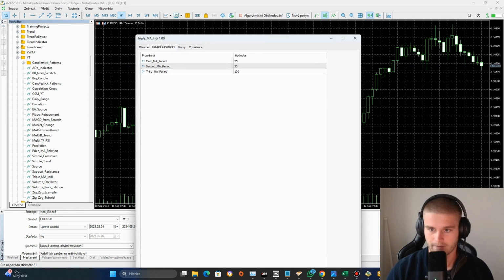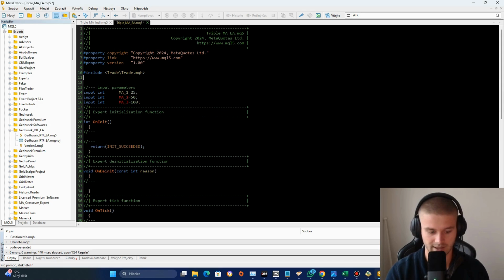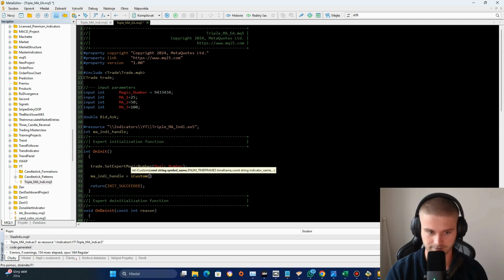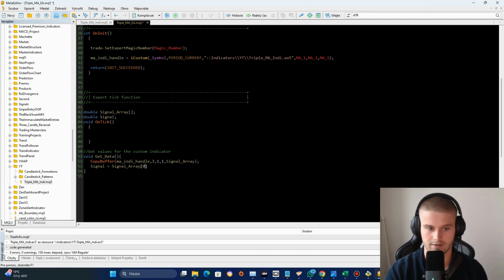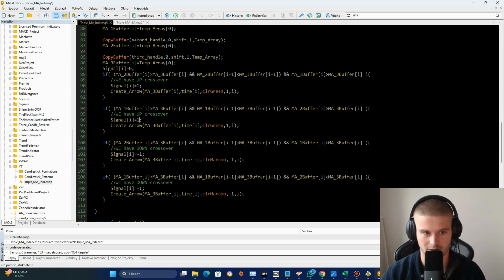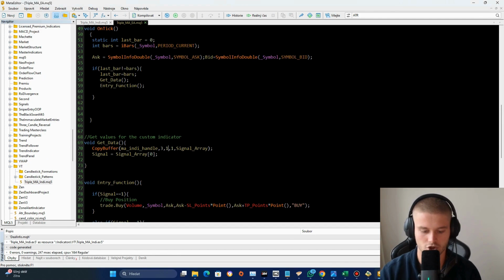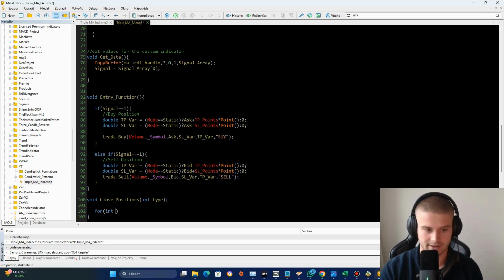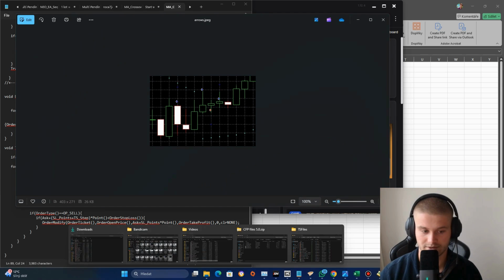MQL5 Triple Moving Average EA || Coding tutorial